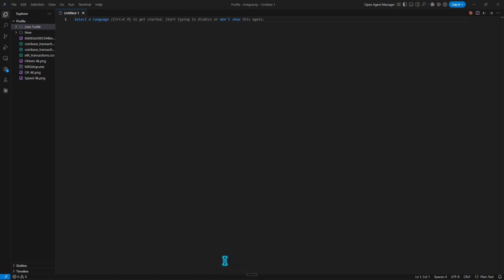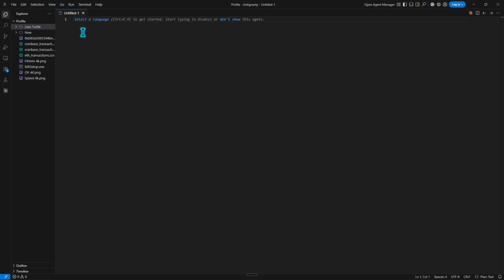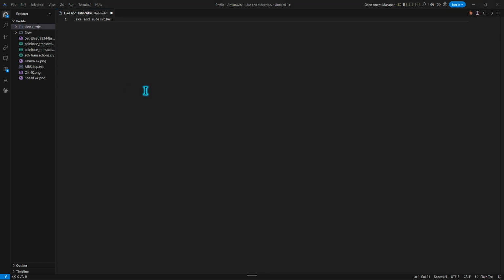How To Use Wispr Flow In Antigravity [2026 Guide]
How To Use Wispr Flow In Antigravity

👉 Get FREE speech-to-text across all your apps in 100+ languages in Wispr Flow

👉 If you already use Wispr Flow to talk instead of type, it takes your meeting notes now too. Same accuracy, pointed at your meetings. No bot joins the call. Mac or Windows, free to try